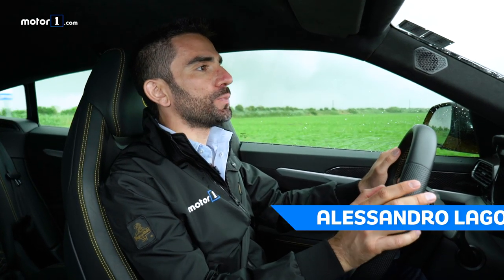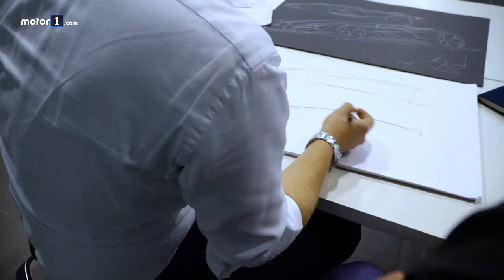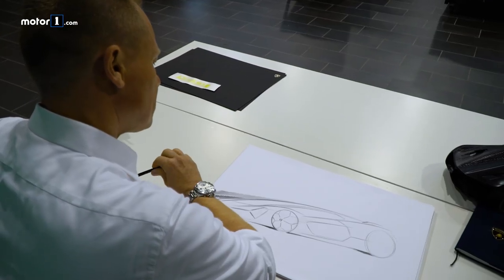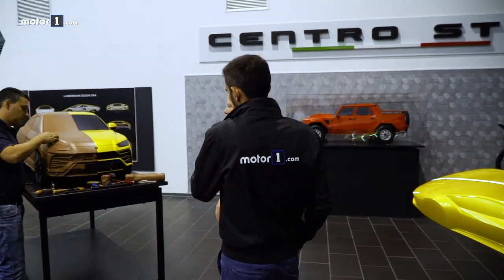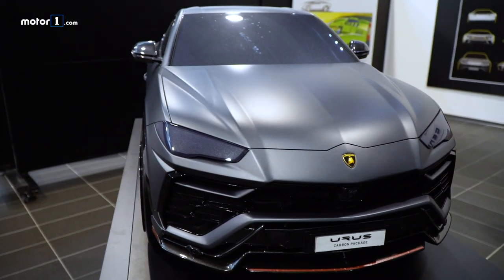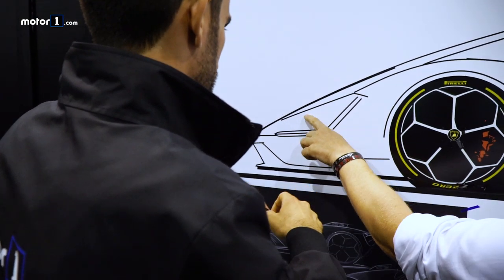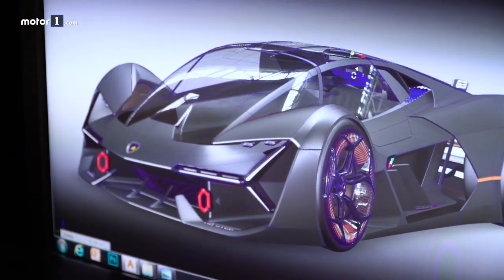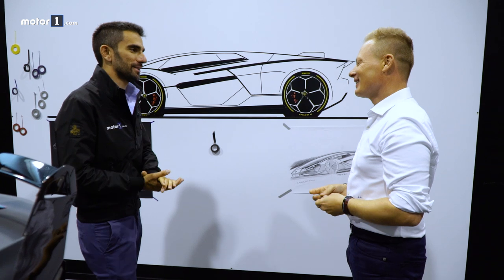We Visited the Lamborghini Factory!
Take a tour through one of the most prestigious automotive manufacturing facilities on the planet, the Lamborghini factory.